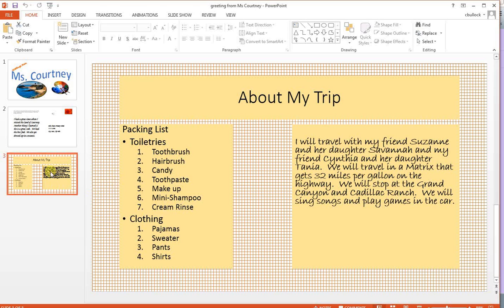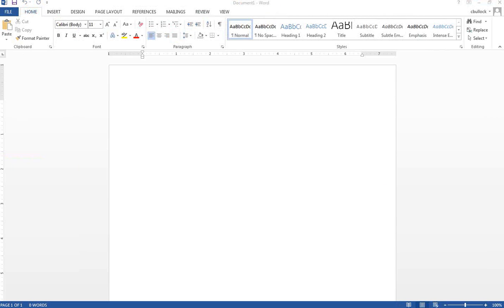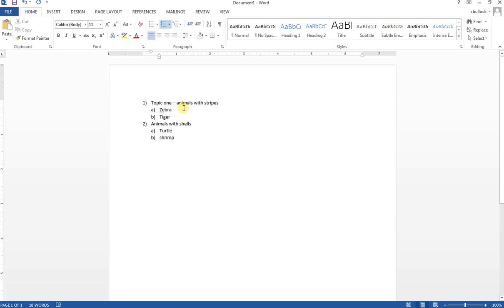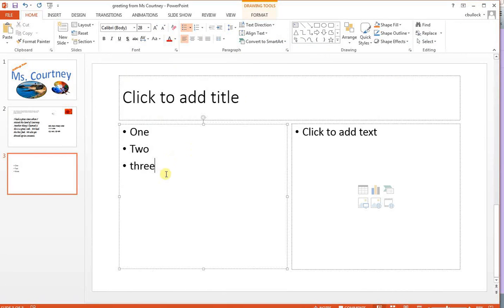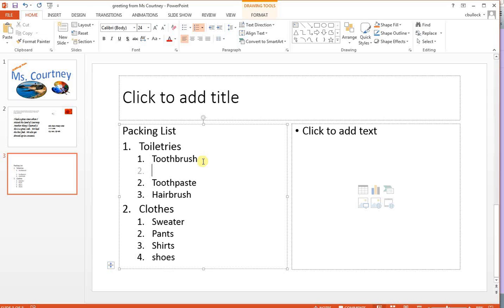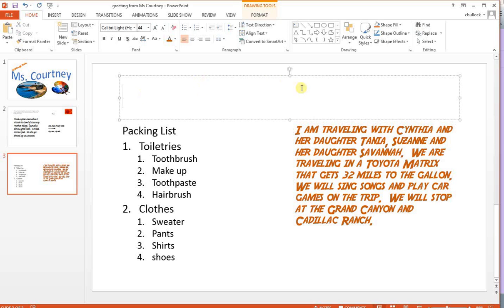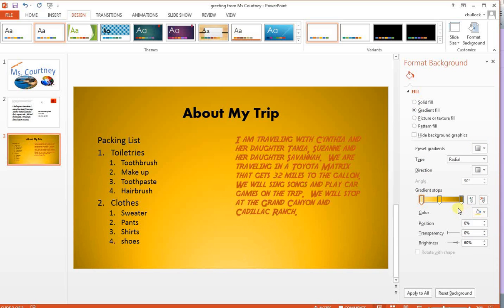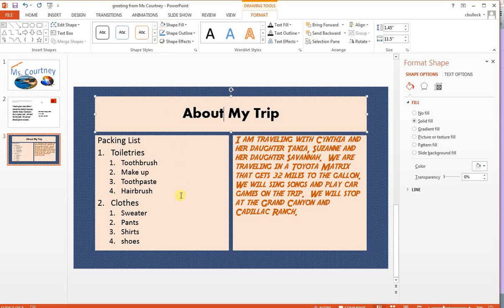Postcard - About My Trip Slide 3